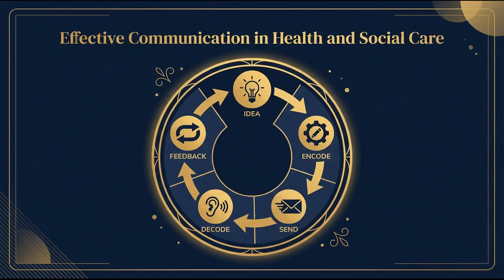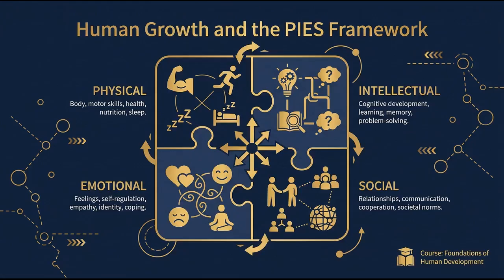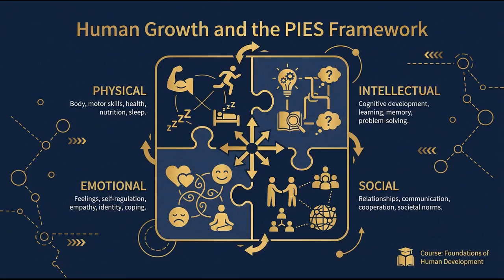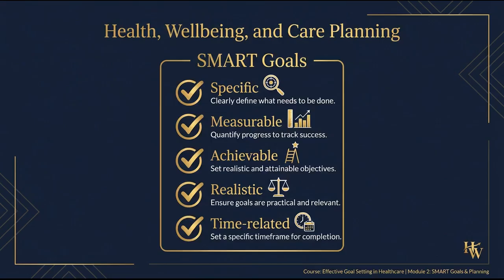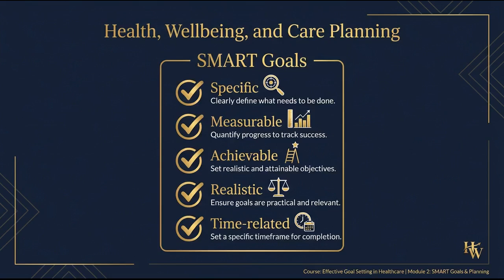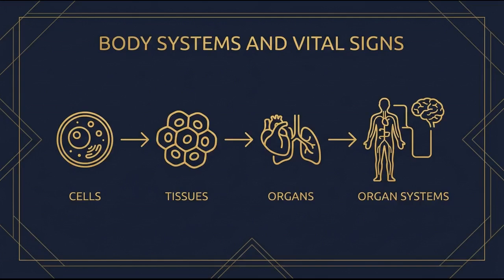MATSEC SEC Health and Social Care Fundamentals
Learn the fundamentals of health and social care, covering effective communication techniques, human growth across life stages, and holistic wellbeing. This course prepares you for the MATSEC SEC exam by exploring the PIES framework, SMART care planning, and the interrelated body systems that maintain vital signs.

Chapters
0:00 1. Effective Communication in Health and Social Care
1:45 2. Human Growth and the PIES Framework
3:33 3. Health, Wellbeing, and Care Planning
5:15 4. Body Systems and Vital Signs